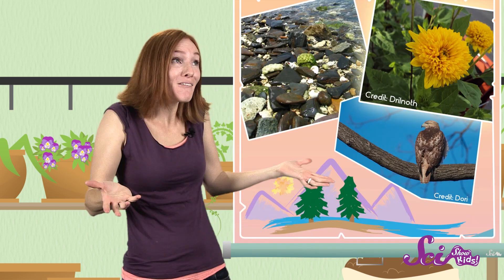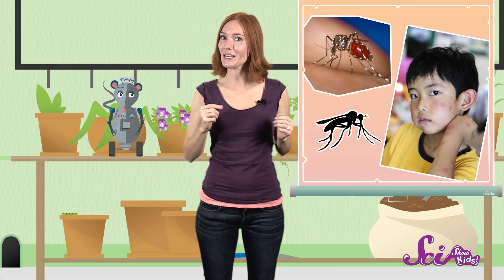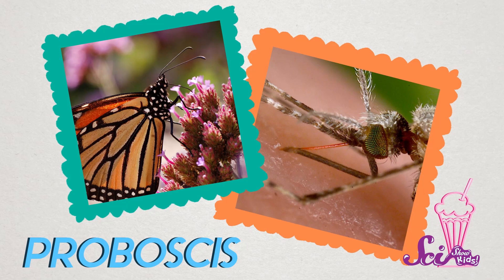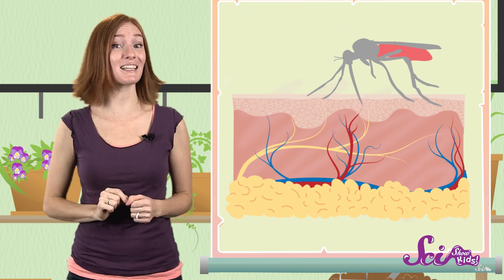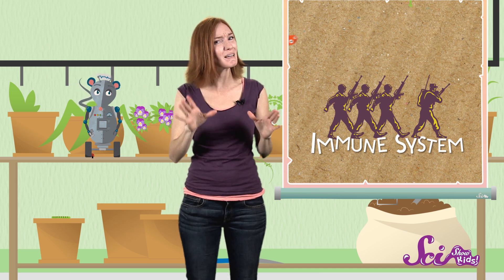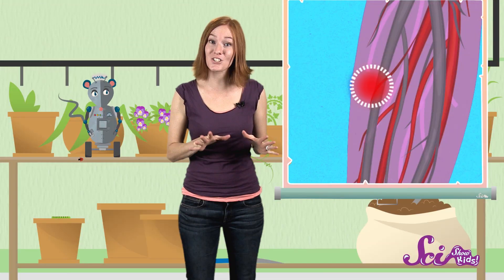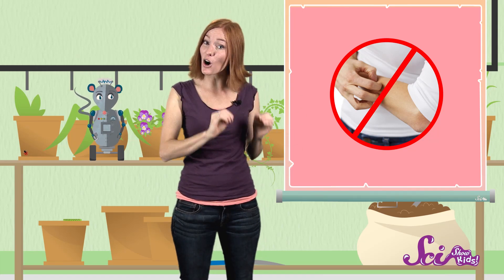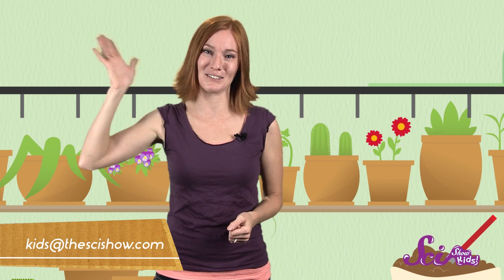Why Do Mosquito Bites Itch?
Why are mosquito bites so itchy? Stop scratching while Jessi explains!